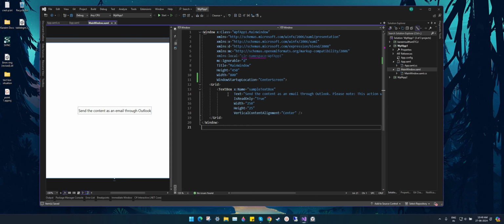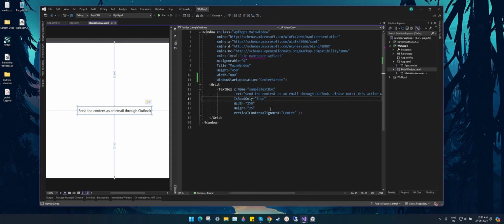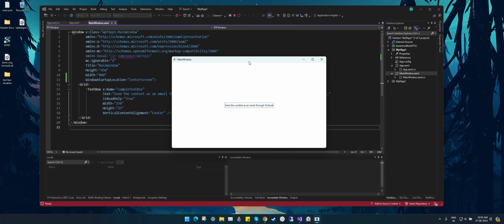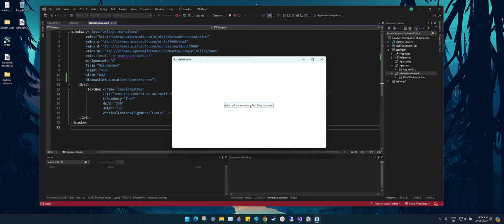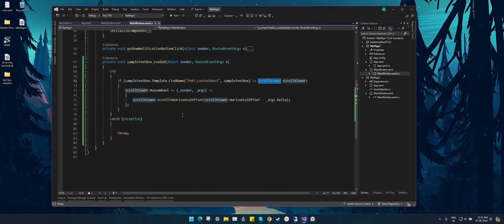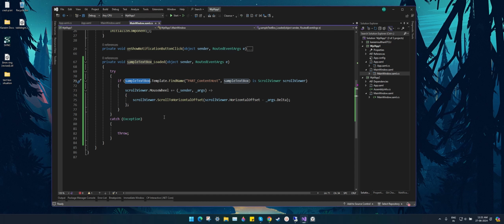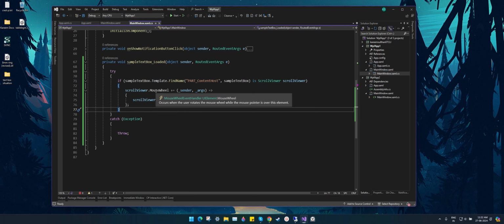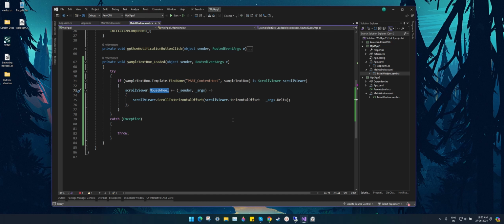Let Me Explain This TextBox Situation | C# and WPF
(Chrome extensions)
Quick History Delete
Easily manage your browsing history! Schedule a time, and the extension will automatically delete your history and cache daily.

(Windows)
Battery Level Alarm Pro
A premium solution to monitor your laptop's battery level and receive alerts for optimal battery care.

Battery Level Alarm
A free version to help you keep track of your laptop’s battery status with notifications.

Stay updated with the latest news and content by fetching RSS feeds seamlessly.

Podcast Fetcher
Discover, download, and manage your favorite podcasts all in one place.

A lightweight version for easy podcast management without the extra features.

(Android)
Fetch and manage your RSS feeds on the go with this simple and user-friendly app.